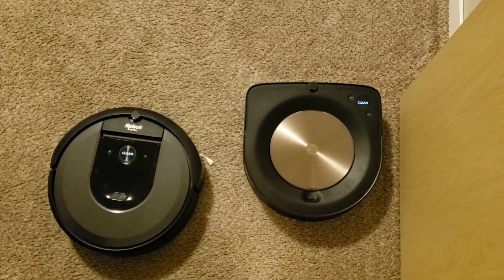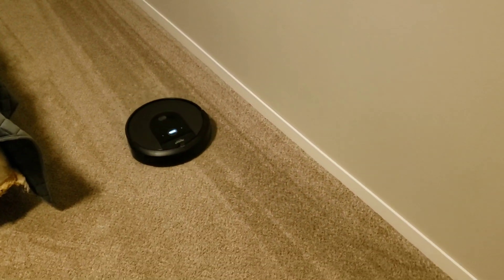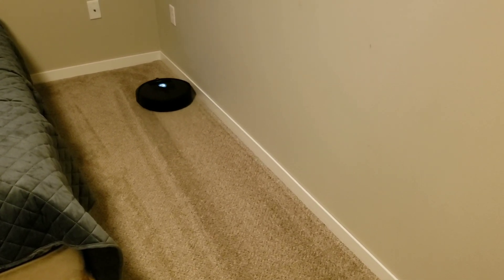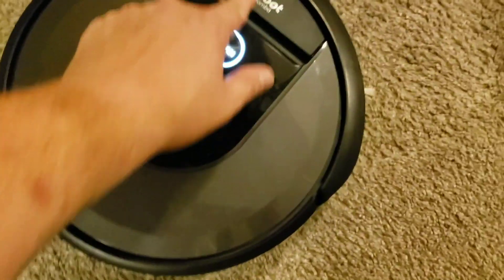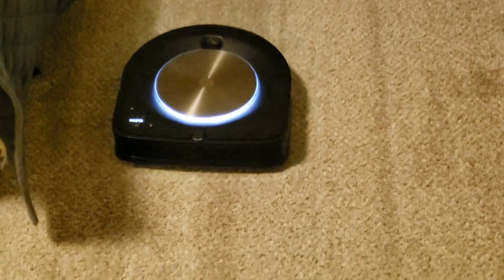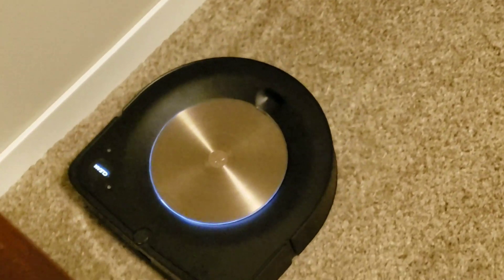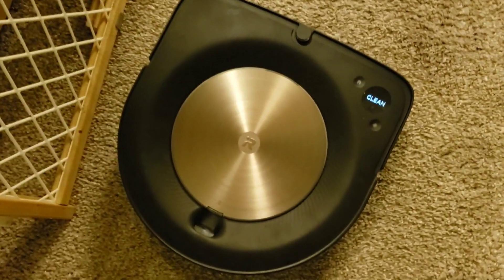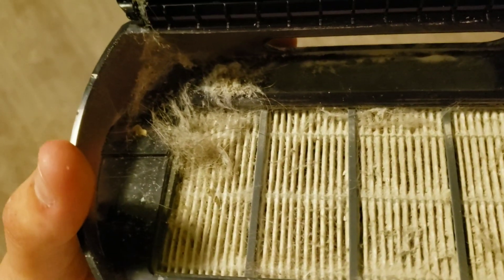Battle of the Roombas: i7+ vs S9+ Carpet Cleaning Test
Battle of the roombas

My Favorite Robot Vaccums:

360 S5

Alfawise 1S

Smart Mop

Roborock S6

Roborock S5

Roborock S5 Max

Alibot Robot Vaccum

I7/i7+ Replenishment Kit